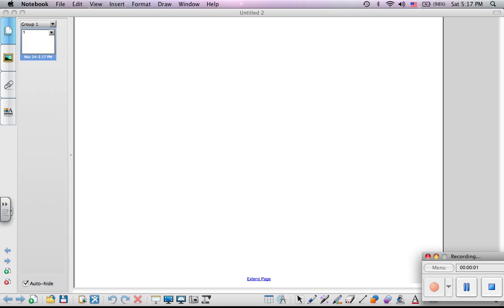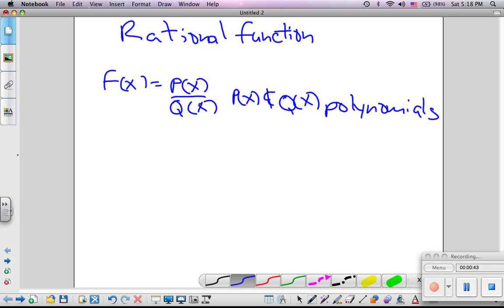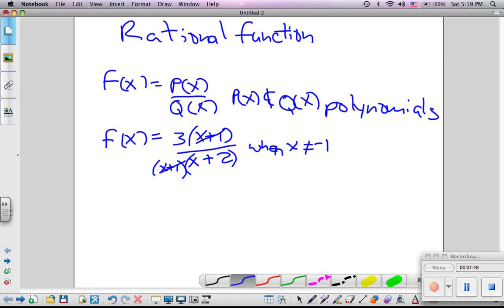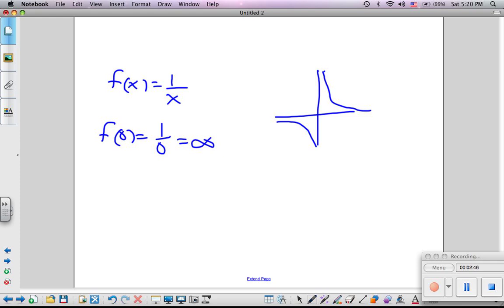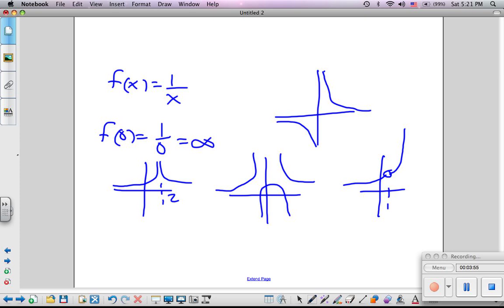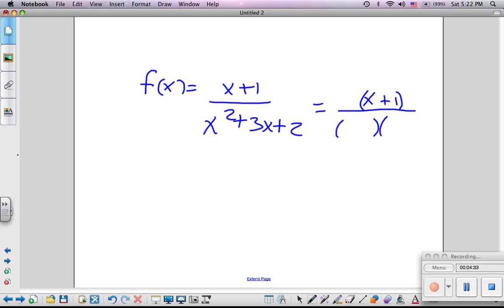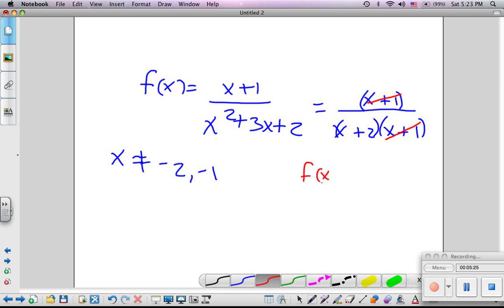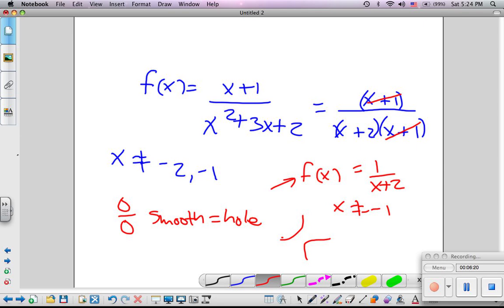Introduction to Rational Functions.mov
Chapter 7 Video introduction to rational functions.  Define rational function and look at graphs and the features in the graphs (holes and asymptotes)